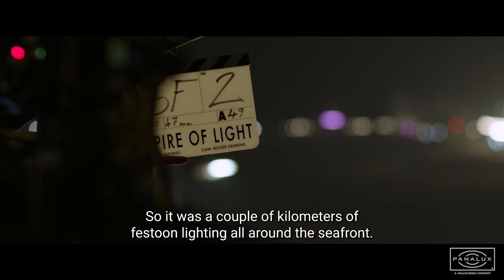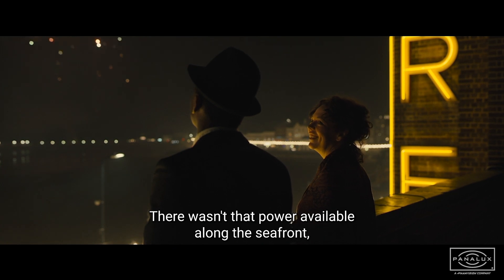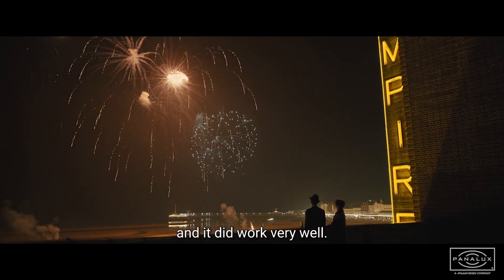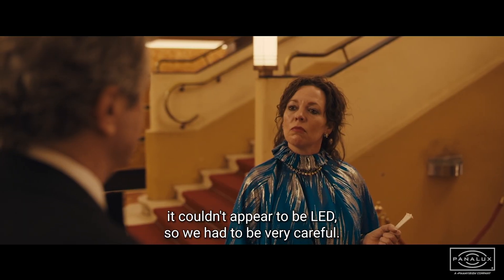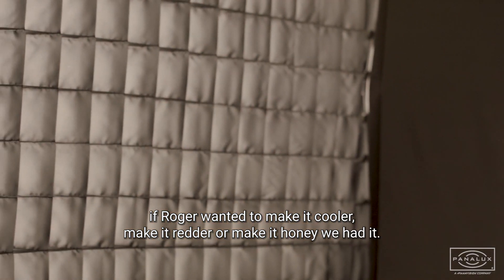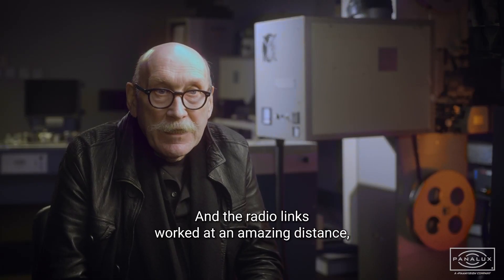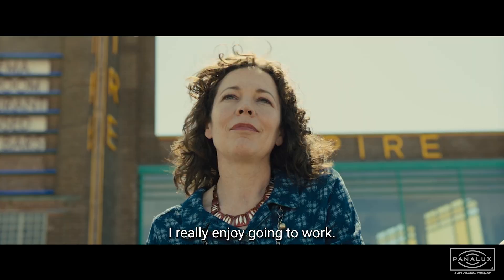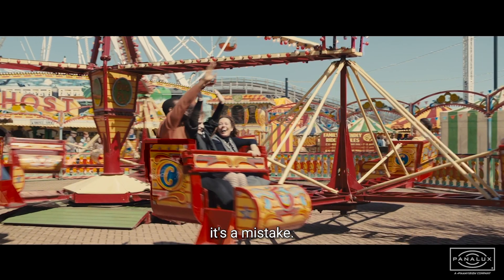The Making of Empire of Light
Gaffer John "Biggles" Higgins takes us behind the scenes of the Oscar nominated Empire of Light.